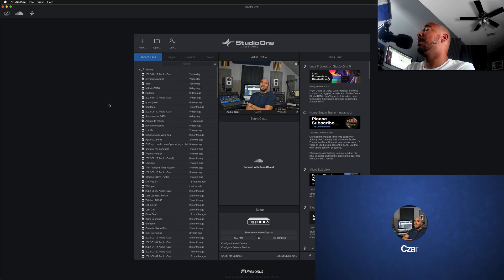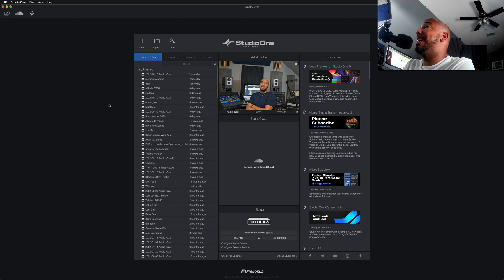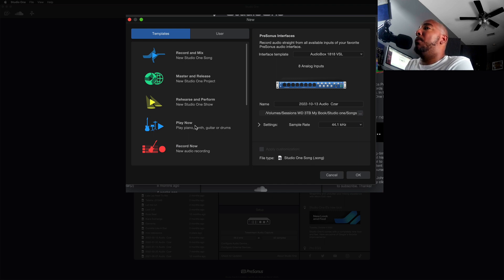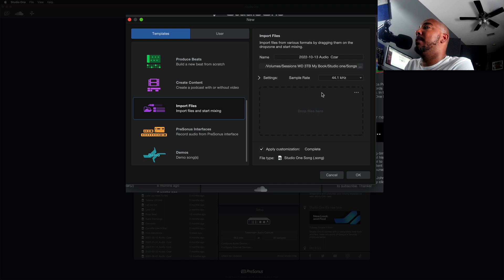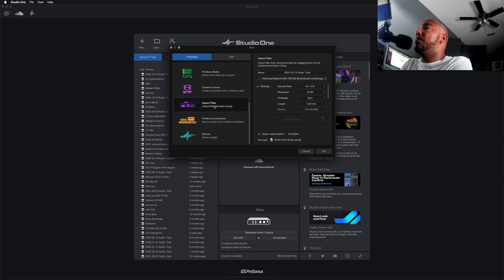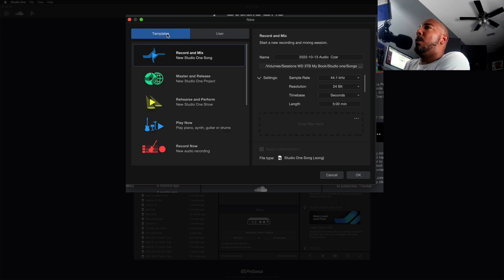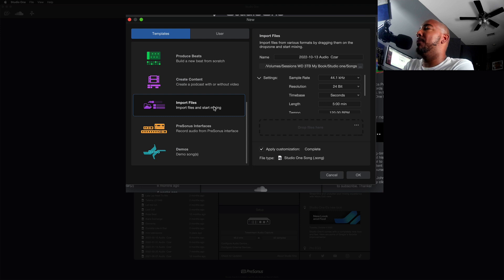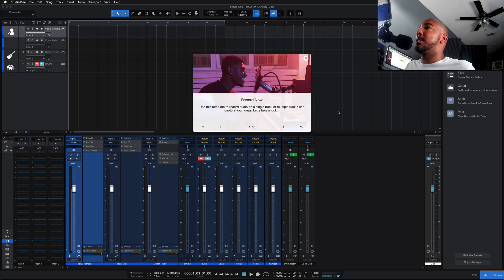PreSonus Studio One 6 smart templates - are they really that smart?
In this video I take a look at a new feature in studio one 6 called smart templates.